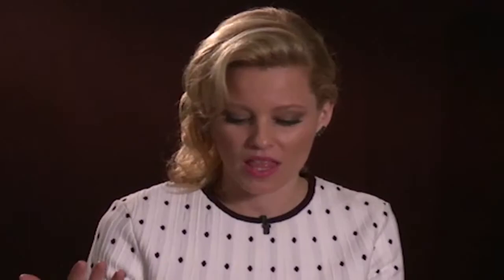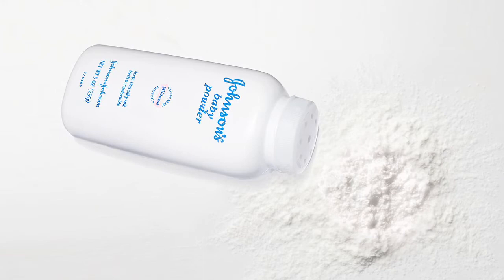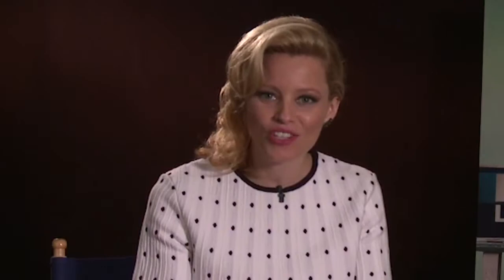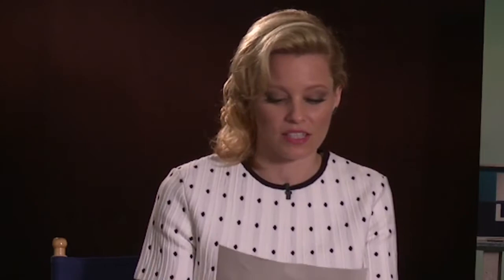Beauty 911: Elizabeth Banks Solves Hilarious Dilemmas - InStyle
Watch Elizabeth Banks hilariously break down the remedies to out-all-night beauty problems.